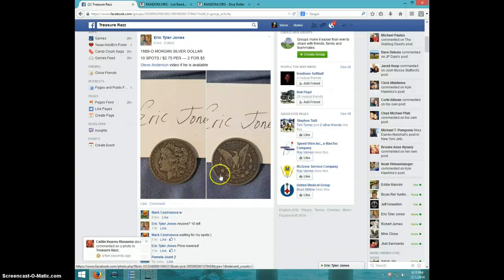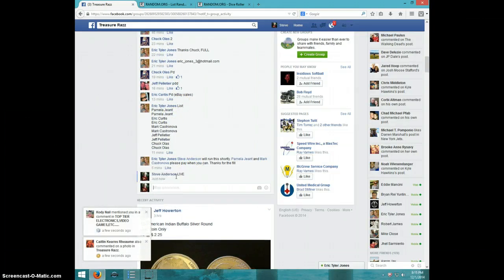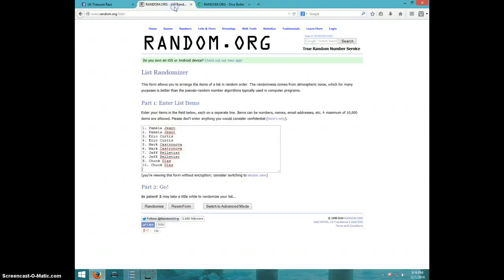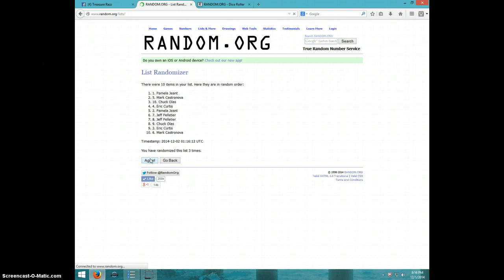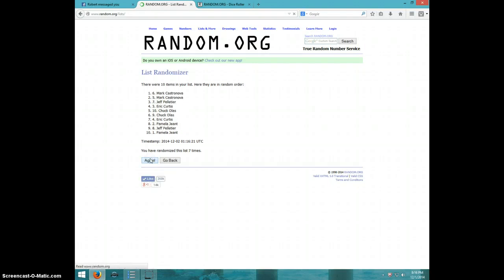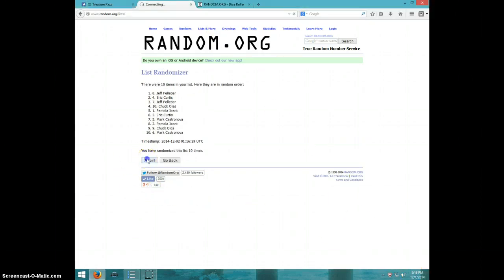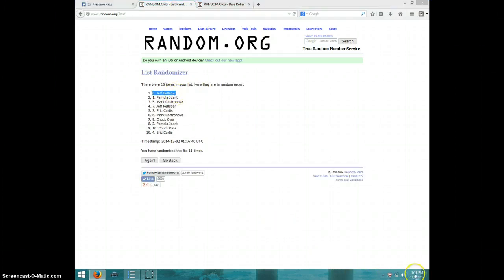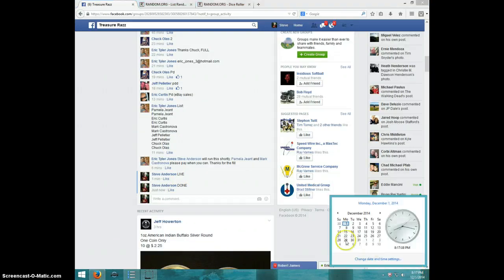1889-O MORGAN SILVER DOLLAR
ERIC TYLER JONES